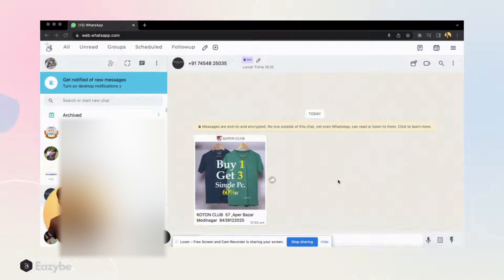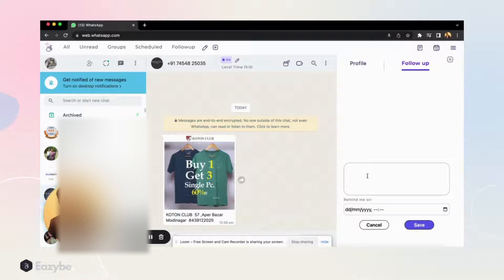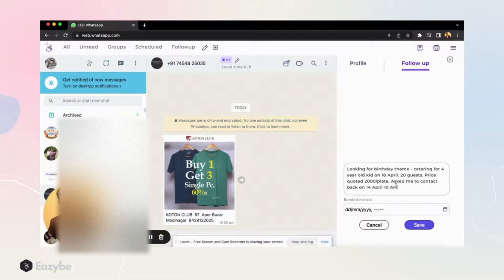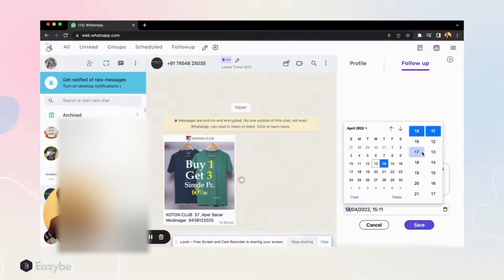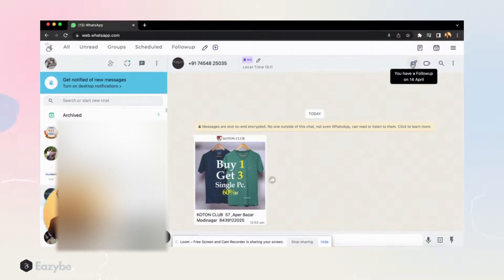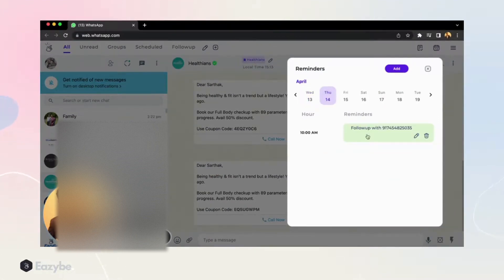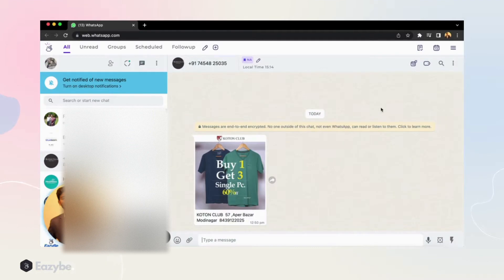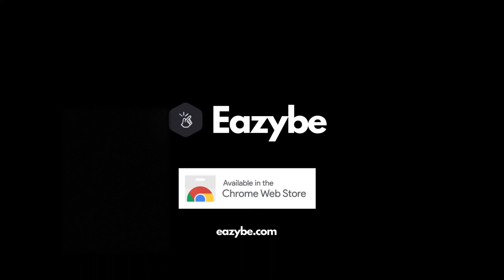Whatsapp trick to follow up with clients ! How to ?